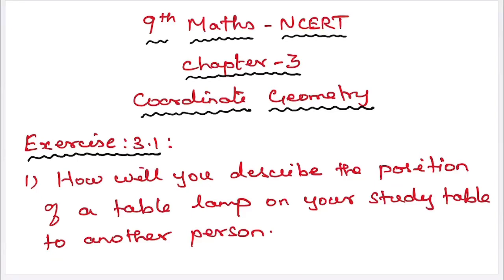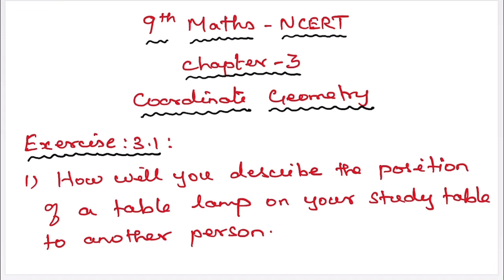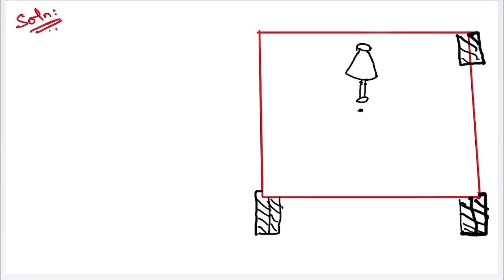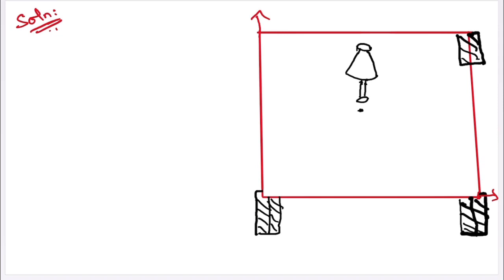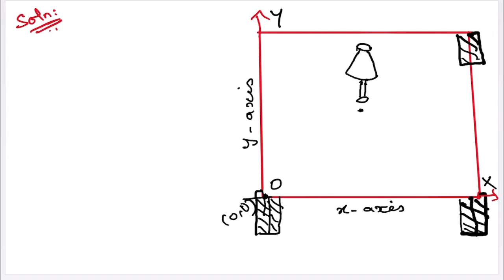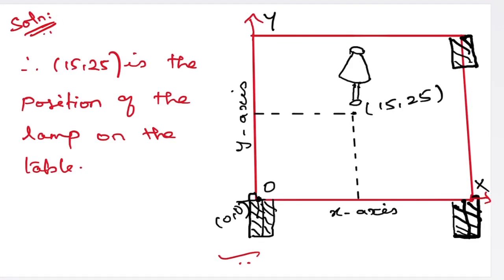Class 9 | Maths | NCERT | Chapter 3 | COORDINATE GEOMETRY | Exercise 3.1 Question no. 1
This video describes the solution of 1st problem in Exercise 3.1 in coordinate geometry of 9 th maths NCERT syllabus.